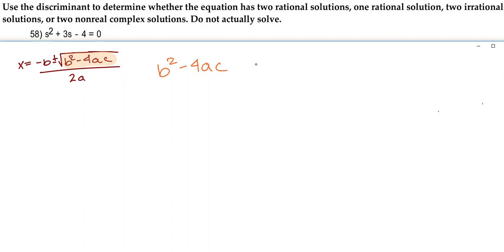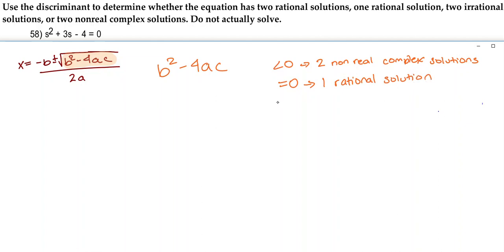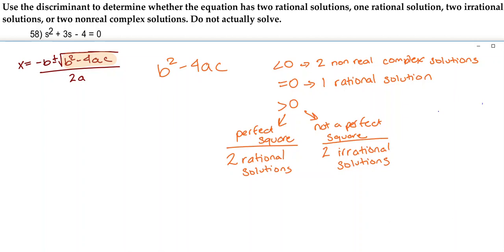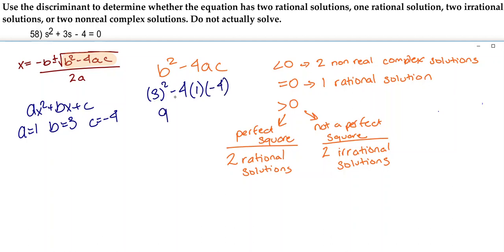58 Use the discriminant..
58) Use the discriminant to determine whether the equation has two rational solutions, one rational solution, two irrational solutions, or two non-real complex solutions. Do not actually solve.

Pay close attention to the question guys. Sometimes it is only asking for a specific part of the answer.
For this question, we need to recall the quadratic formula, standard form (ax^2+bx+c), and discriminant "properties".